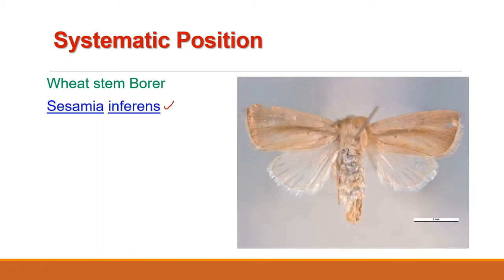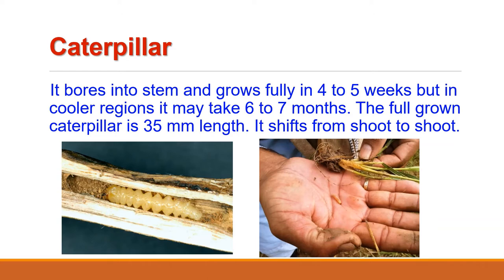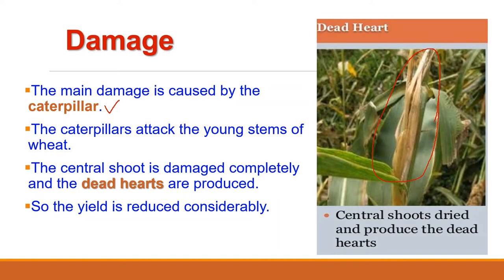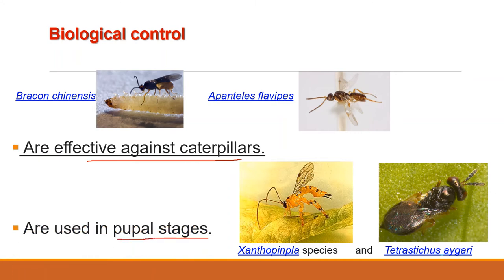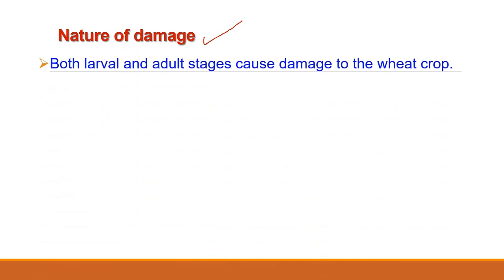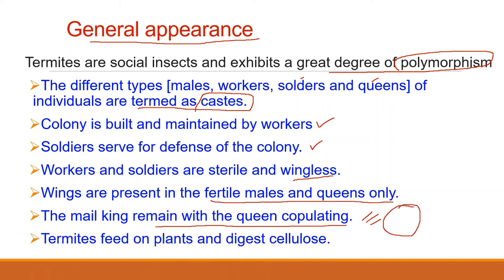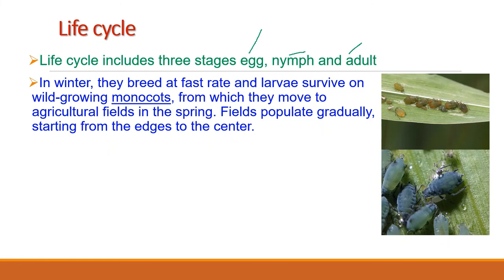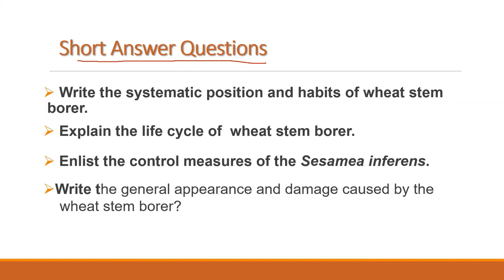Pests of Wheat